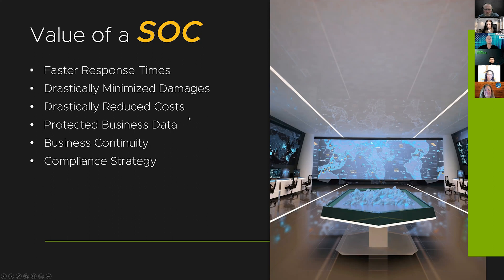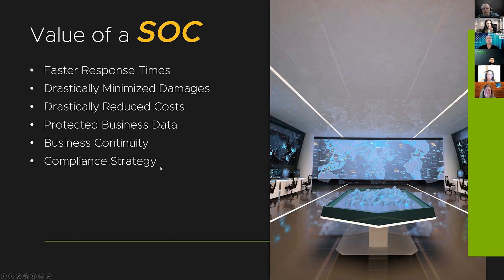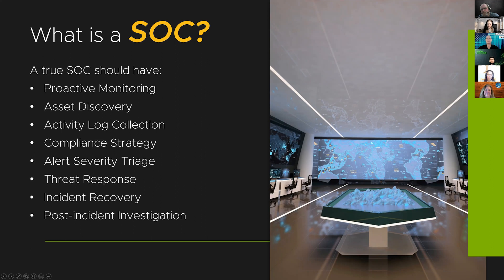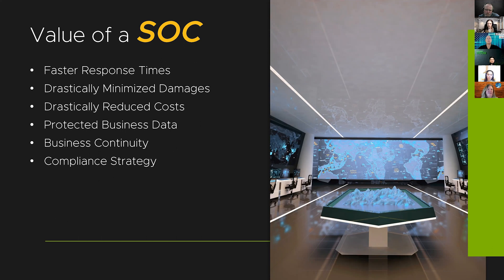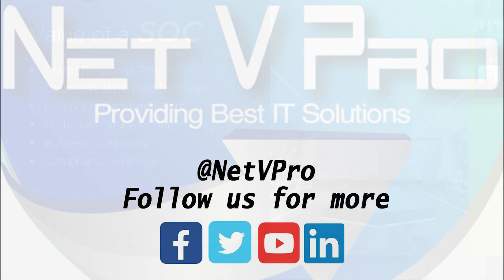Blackpoint Powerlunch - Value of a SOC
Join Jamie Moore from Blackpoint for the 5th Blackpoint Powerlunch. In this clip, she discusses the value of a Security Operation Center (SOC) and the applications this value has.